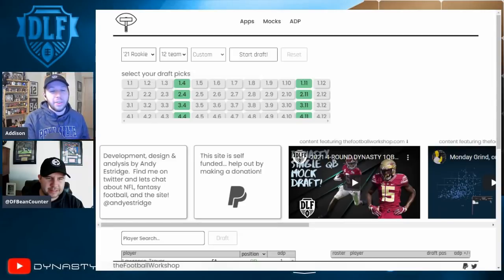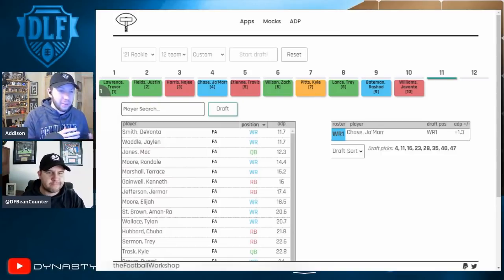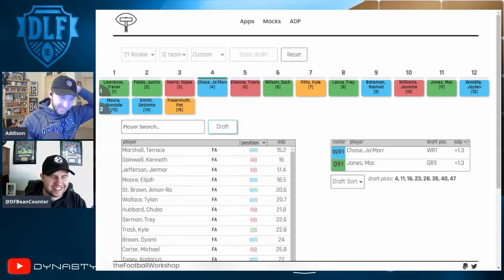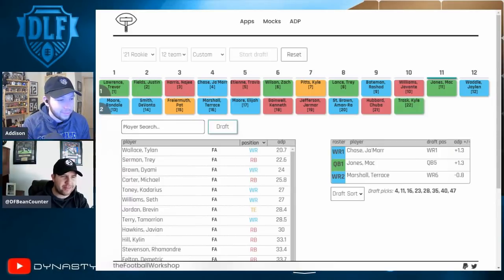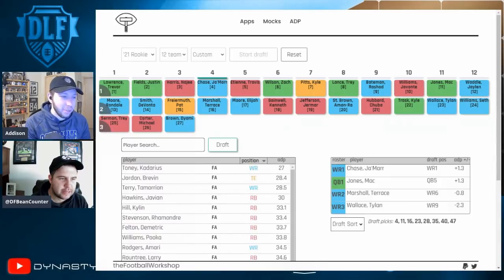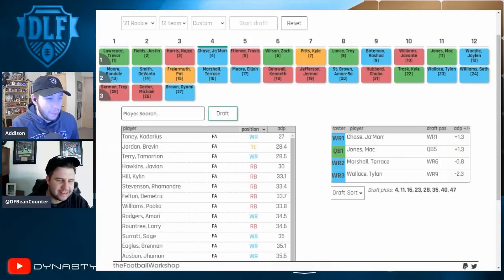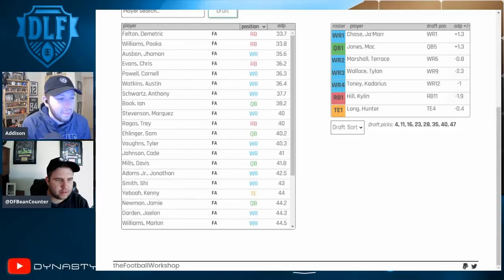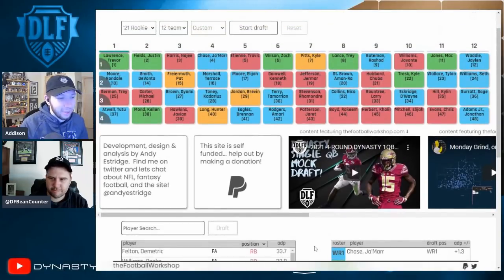2021 4-ROUND DYNASTY SUPERFLEX ROOKIE MOCK DRAFT with Drew Osinchuk!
Addison is joined by Drew Osinchuk to run through a 4-round superflex rookie mock draft. Listen in to their picks, logic and analysis, and see how the rest of the draft board falls in this quick mock draft, using a brand new mock draft tool.

Become a DLF PREMIUM member and gain access to the best dynasty content in the industry, including articles, ADP, rankings, tools, and more!

Purchase the DLF Dynasty Draft Guide!

Addison - @amazehayes_
Drew - @DFBeanCounter
DLF - @DLFootball